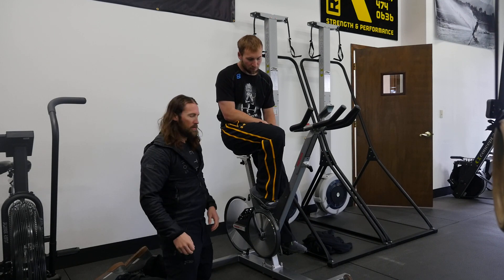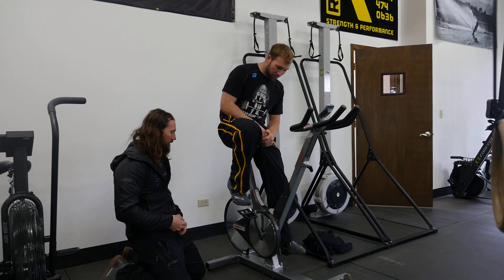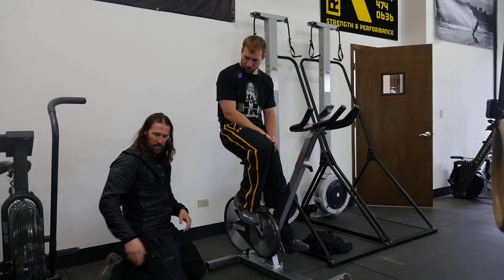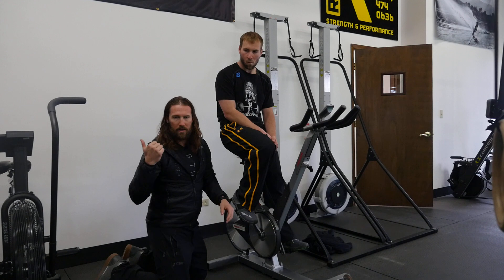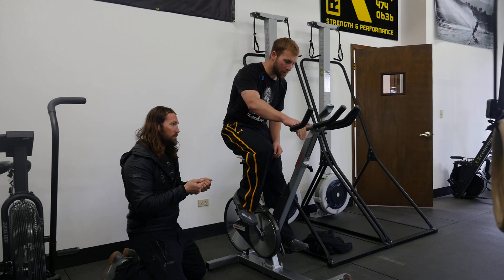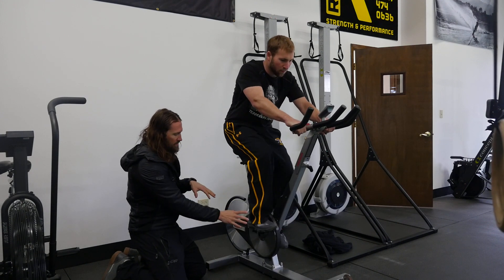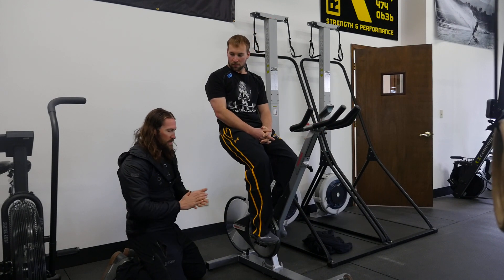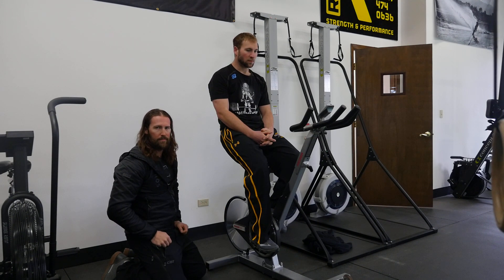Catalyst Pedal Review for Use on Exercise Bikes for Fitness Training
“I've been using the pedals on the spin bike for the past 3 weeks or so and I love them! They are so much better than the other pedals. My average power output is up and I feel like I get the entire leg to work on each stroke instead of more hamstring or quad depending on foot position on the old pedals.”

Jon Pope – Ethos Colorado